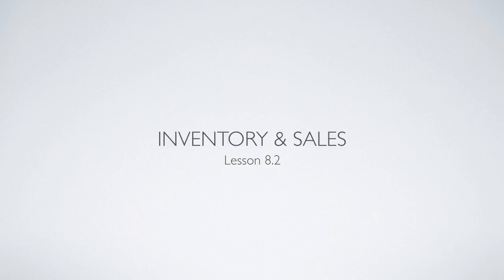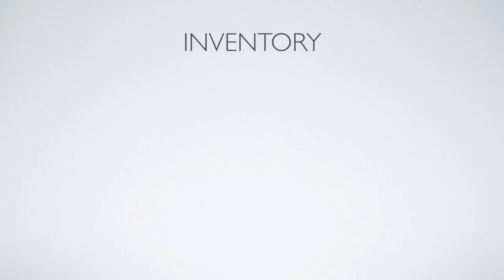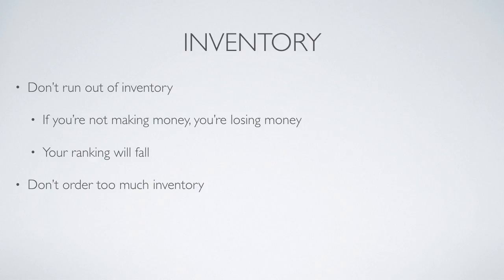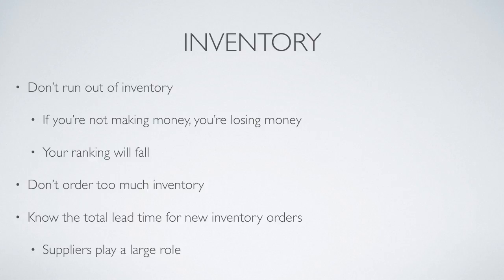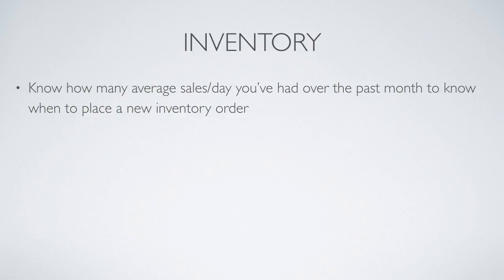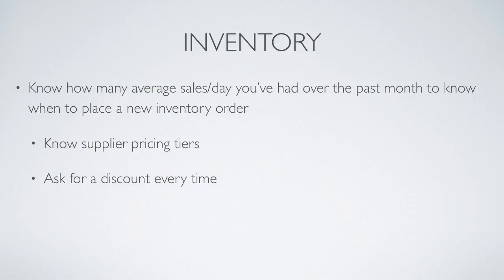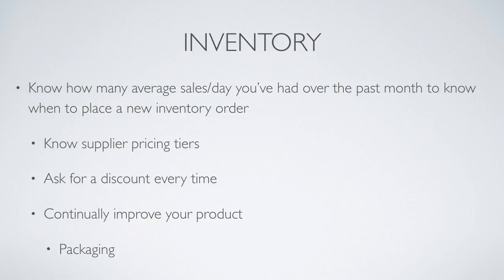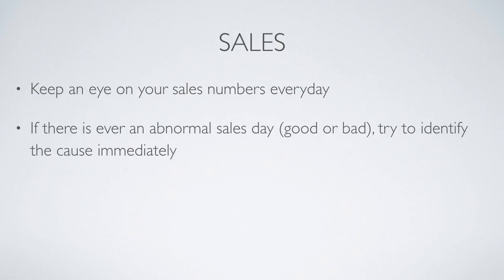Module8 - 8.2 Inventory&Sales